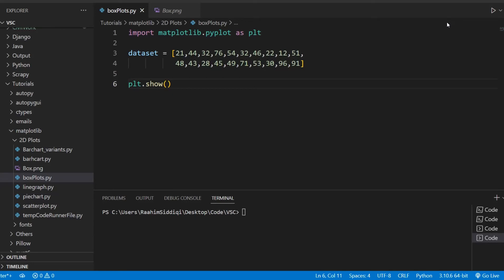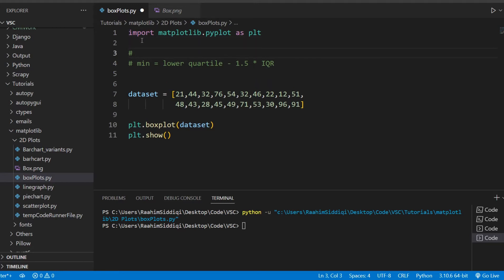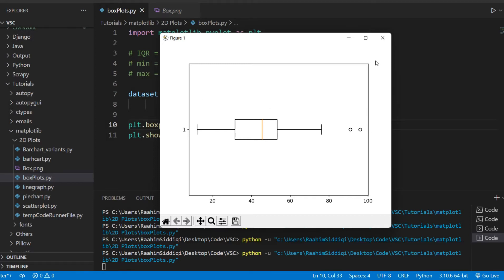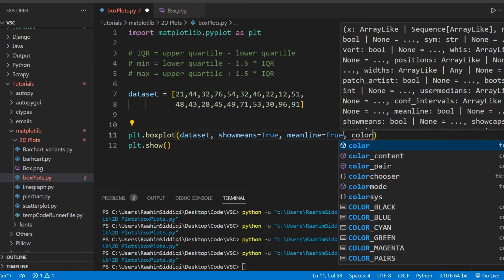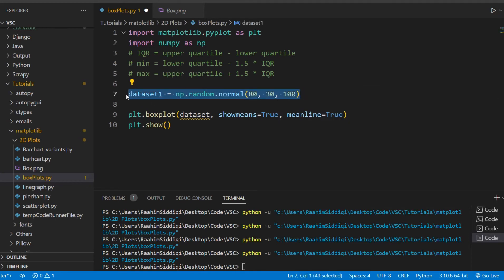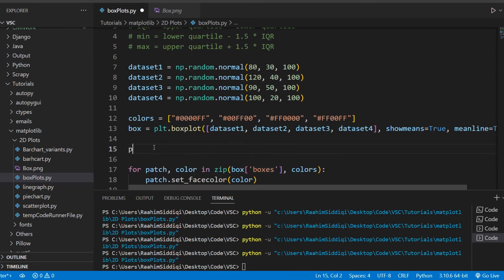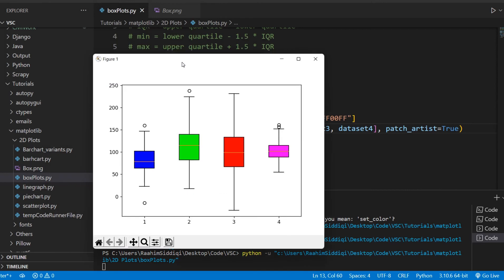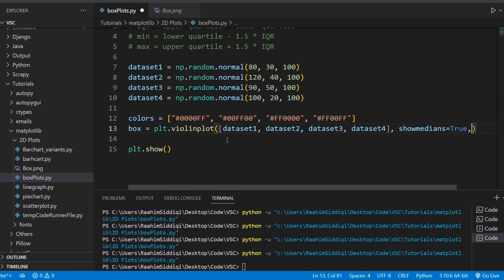Matplotlib - Box and Violin Plots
In this Matplotlib Tutorial, we will be discussing two different types of Graphs. Box Plots (Also known as Box and Whisker) and Violin Plots. Both of these are very similar in nature (with mostly visual differences). Watch the video to find out their purpose!